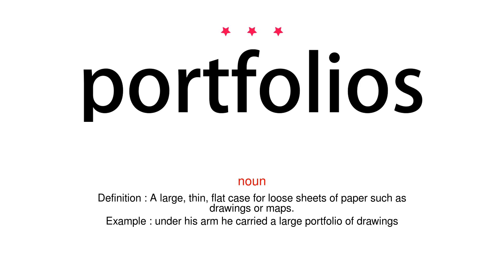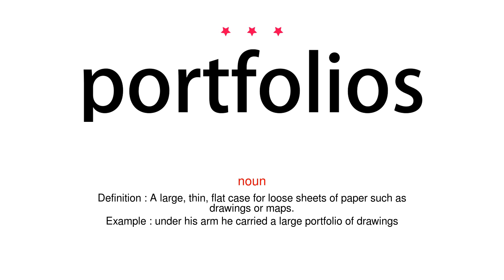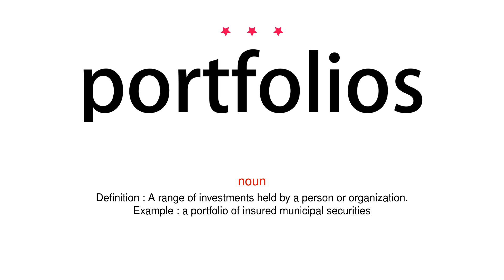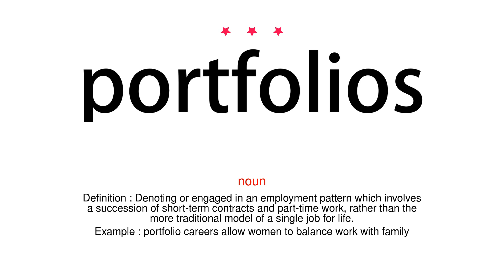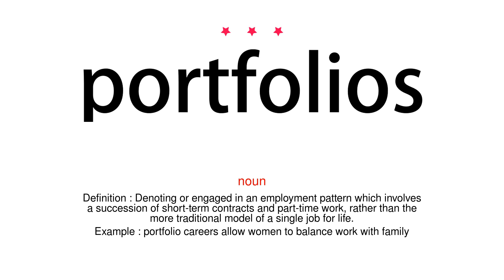How to pronounce portfolios - Vocab Today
The pronunciation of the word portfolios in Amercian accent is demonstrated in this video. If the word is from another language, such as brand name, it will be pronounced in its original language. Based on the word frequency, this is of 3 stars difficulty.

The word portfolios has the following meanings:
1. (noun)
Definition : A large, thin, flat case for loose sheets of paper such as drawings or maps.
Example : under his arm he carried a large portfolio of drawings
2. (noun)
Definition : A range of investments held by a person or organization.
Example : a portfolio of insured municipal securities
3. (noun)
Definition : Denoting or engaged in an employment pattern which involves a succession of short-term contracts and part-time work, rather than the more traditional model of a single job for life.
Example : portfolio careers allow women to balance work with family